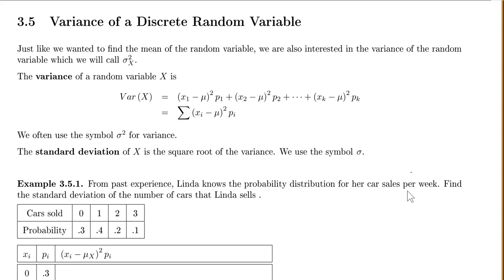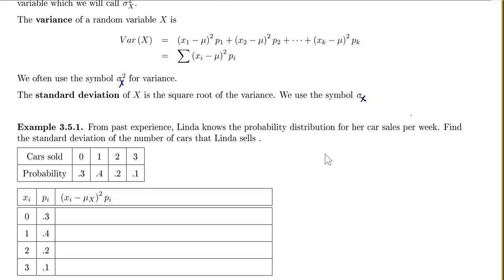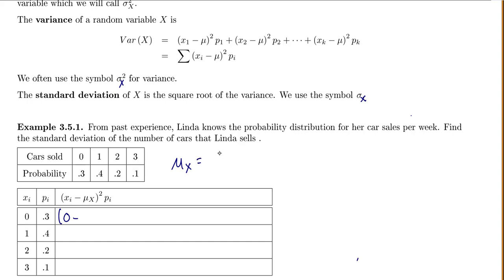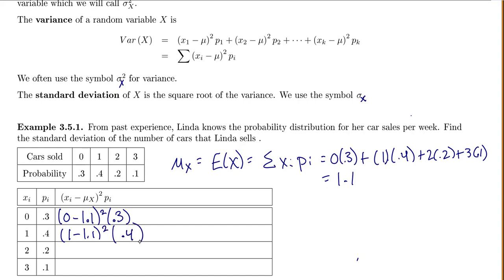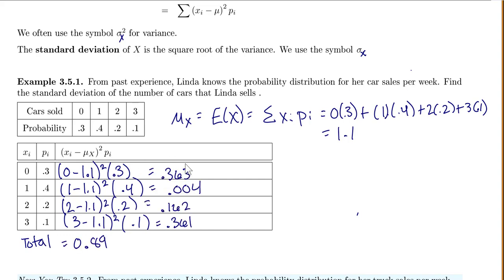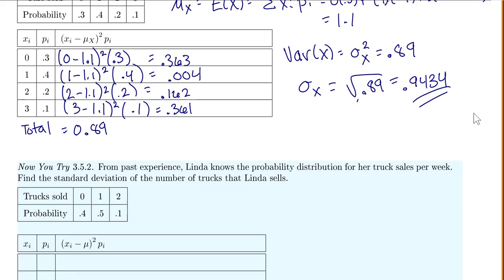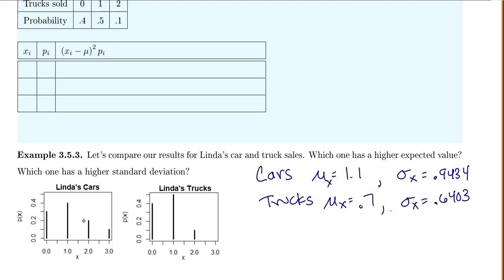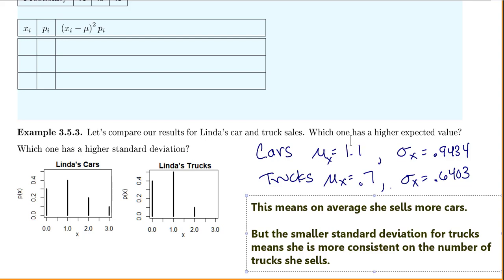Random Variables Variance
random variable, variance, standard deviation, expected value